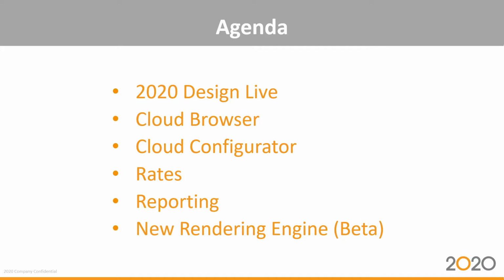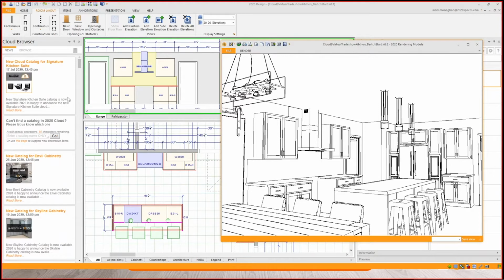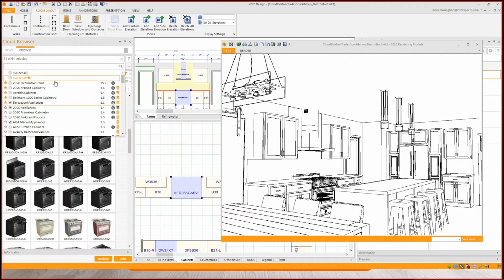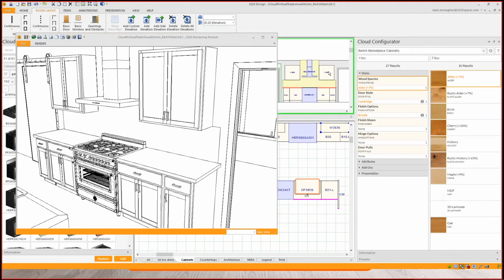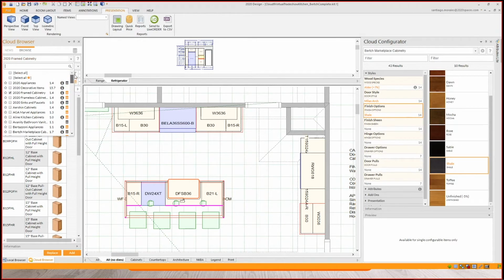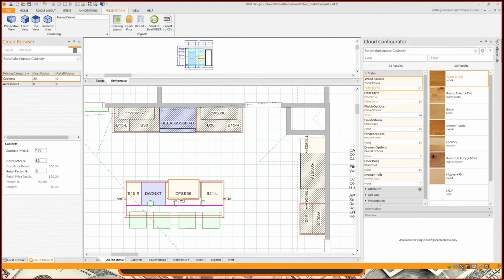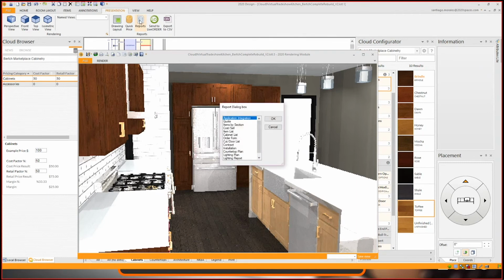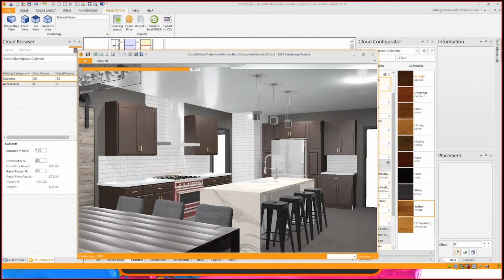The Sky is the Limit with 2020 Design Live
Learn about new features in 2020 Design Live.
2020 software provides the tools you need to bring your spaces to life. Whether you're an interior designer, cabinet dealer, or cabinet manufacturer, we have applications to help you streamline your business.